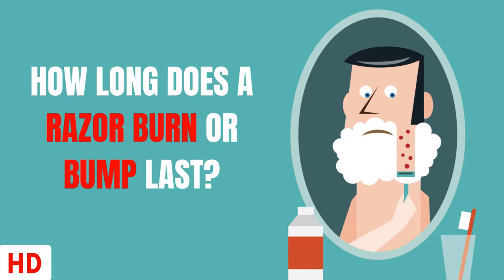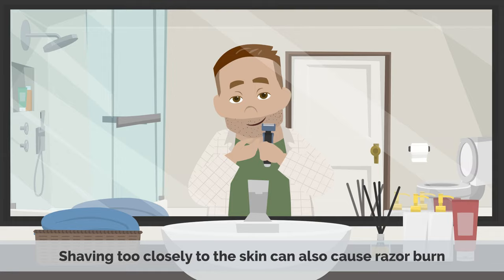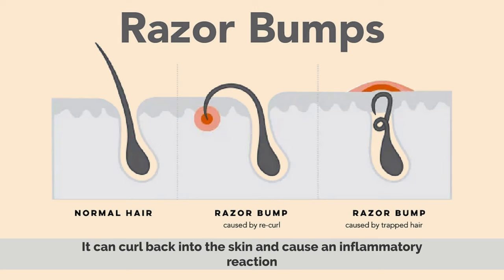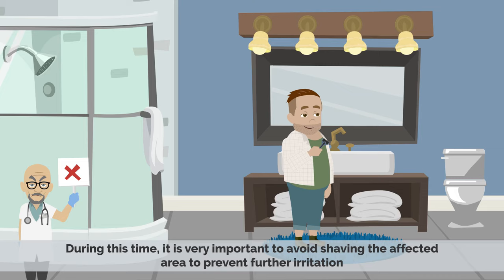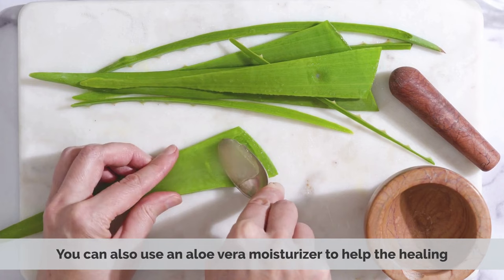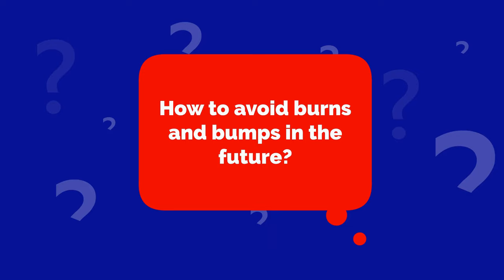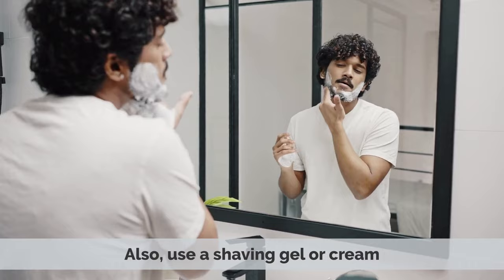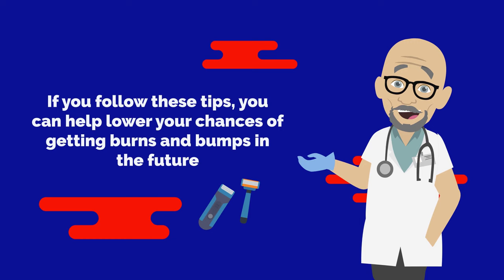how Long Does A Razor Burn Or Bump Last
Chapters

0:00 Introduction
0:44 Razor bumps
1:22 How to speed up healing
2:07 How to avoid burns and bumps in the future

Razor burn is an irritation of the skin caused by using a blunt blade or not using proper technique.[citation needed] It appears as a mild rash 2–4 minutes after shaving (once hair starts to grow through sealed skin) and usually disappears after a few hours to a few days, depending on severity. In severe cases, razor burn can also be accompanied by razor bumps, where the area around shaved hairs get raised red welts or infected pustules. A rash at the time of shaving is usually a sign of lack of lubrication. Razor burn is a common problem, especially among those who shave coarse hairs on areas with sensitive skin like the bikini line, pubic hair, underarms, chest, and beard. The condition can be caused by shaving too closely, shaving with a blunt blade, dry shaving, applying too much pressure when shaving, shaving too quickly or roughly, or shaving against the grain.

Ways to prevent razor burn include keeping the skin moist, using a shaving brush and lather, using a moisturizing shaving gel, shaving in the direction of the hair growth, resisting the urge to shave too closely, applying minimal pressure, avoiding scratching or irritation after shaving, avoiding irritating products on the shaved area (colognes, perfumes, etc.) and using an aftershave cream with aloe vera or other emollients.[30] Putting a warm, wet cloth on one's skin helps as well, by softening hairs. This can also be done by using pre-shave oil before the application of shaving cream. Essential oils such as coconut oil, tea-tree oil, peppermint oil, and lavender oil help to soothe skin after shaving. They have anti-inflammatory, antiseptic, and antibacterial properties.[citation needed]

In some cases multi-bladed razors can cause skin irritation by shaving too close to the skin. Switching to a single- or double-bladed razor and not stretching the skin while shaving can mitigate this.[31]

One other technique involves exfoliating the skin before and after shaving, using various exfoliating products, included but not limited to, brushes, mitts, and loofah. This process removes dead skin cells, reducing the potential for ingrown hairs and allowing the razor to glide across the skin smoothly decreasing the risk of the razor snagging or grabbing causing razor burn.
Razor bumps
Main article: Pseudofolliculitis barbae

Pseudofolliculitis barbae is a medical term for persistent inflammation caused by shaving. It is also known by the initials PFB or colloquial terms such as razor bumps.